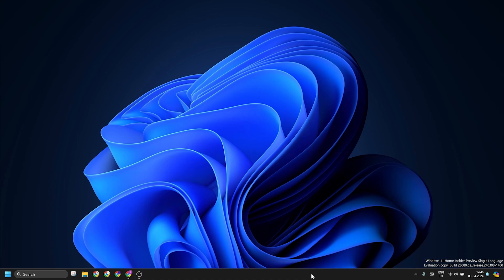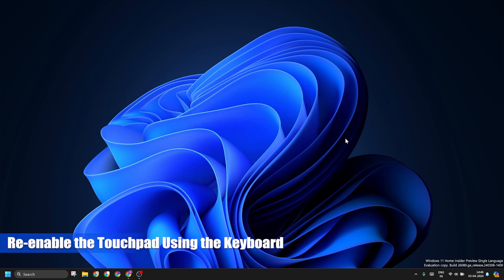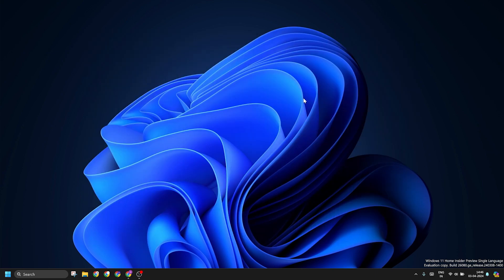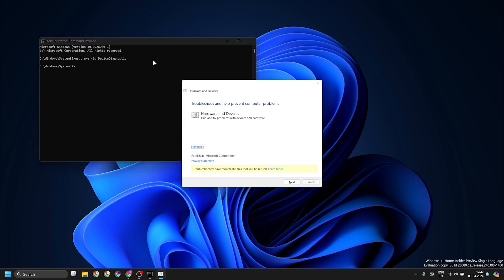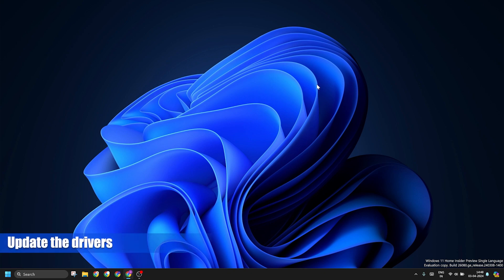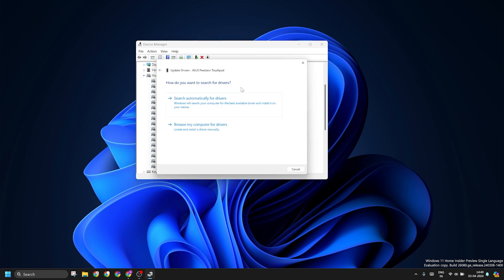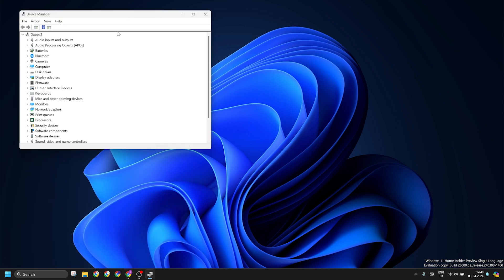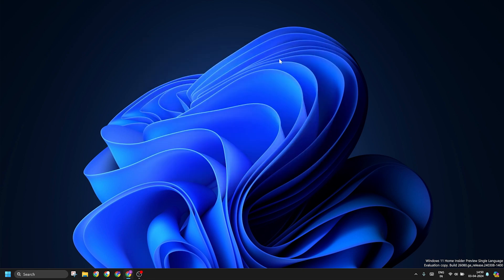How to Fix Touchpad Not Working in Windows 11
Touchpad is very crucial in navigating through our Windows 11 PC. However some users occasionally face issues with Touchpad on their computers. If you are also facing a similar issue, you have come to the right place. Here in this video we have provided working steps to fix Touchpad in Windows 11.